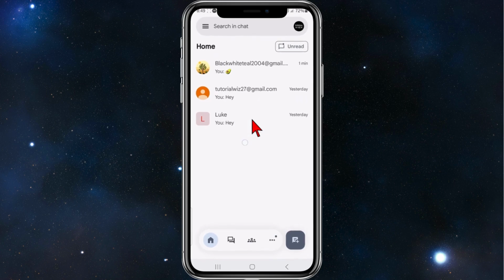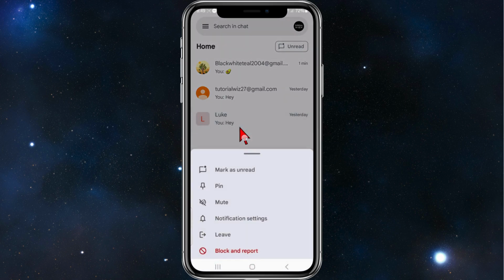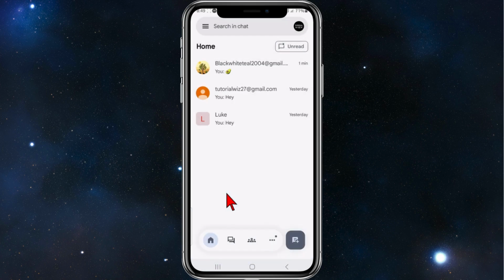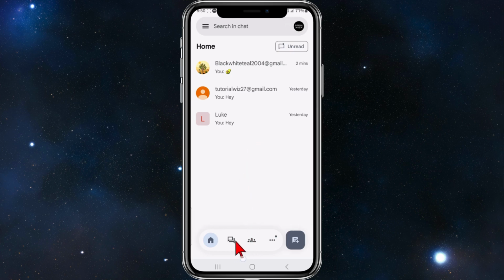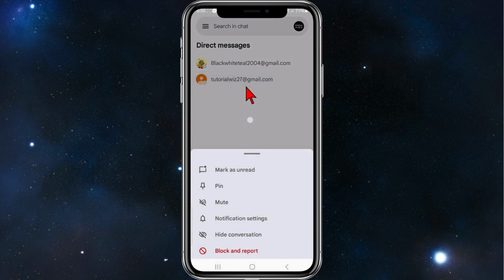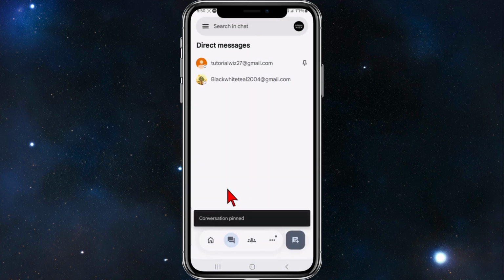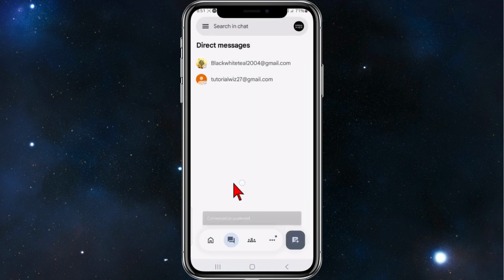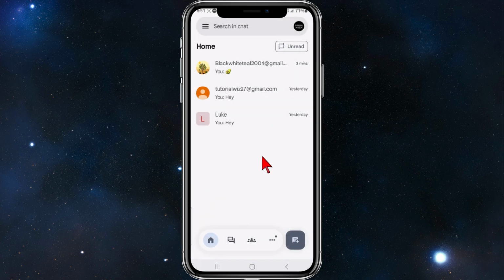How To Pin Important Messages in Google Chat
00:00 Intro
00:13 How To Pin Important Messages in Google Chat
01:16 Outro